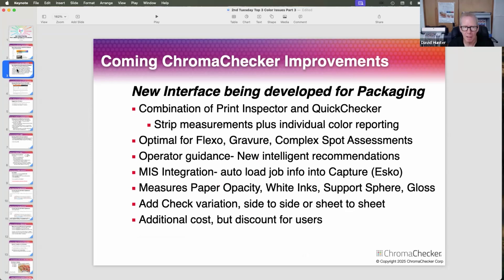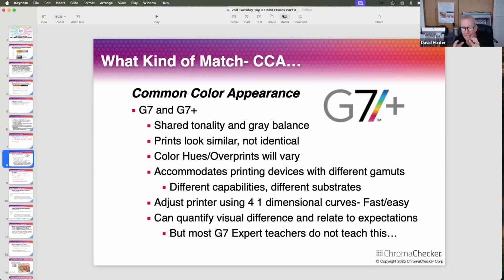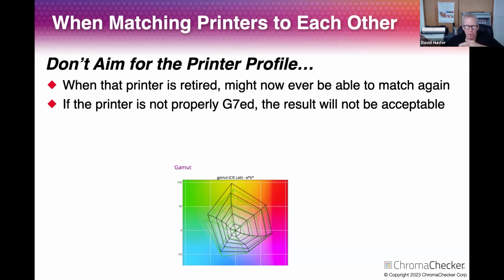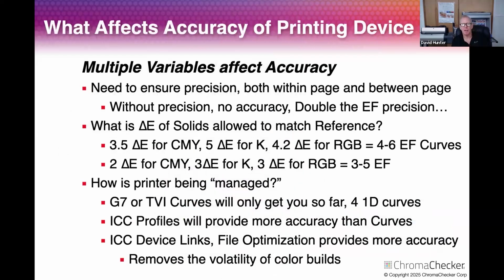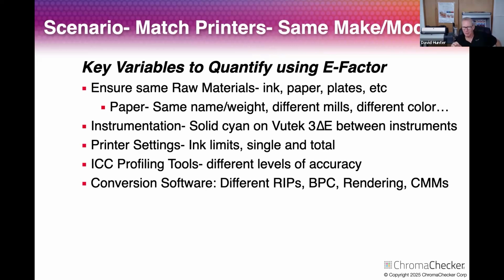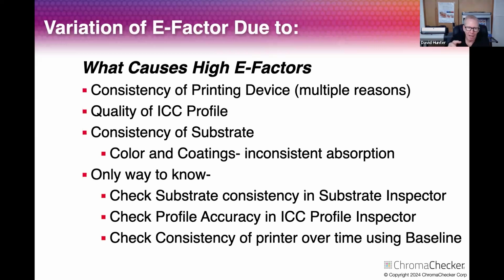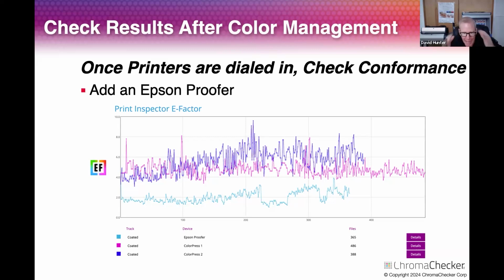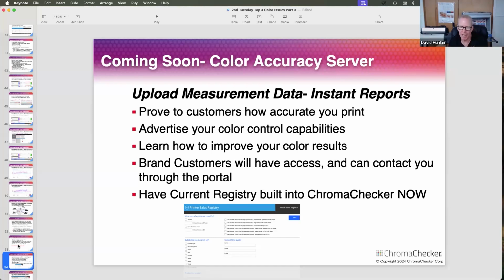Top 3 Color Problems Printer Companies – Part 3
2nd Tuesday Webinar - June 10, 2025